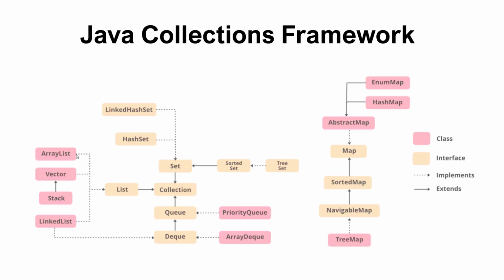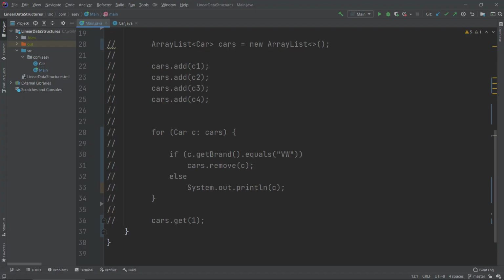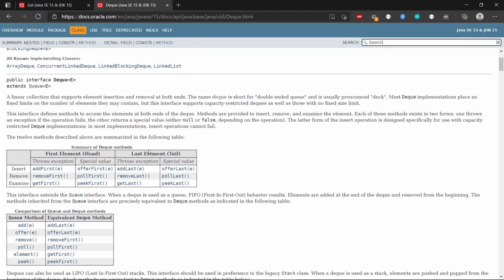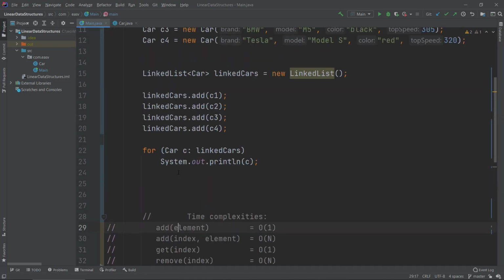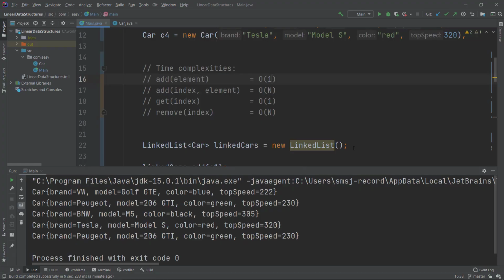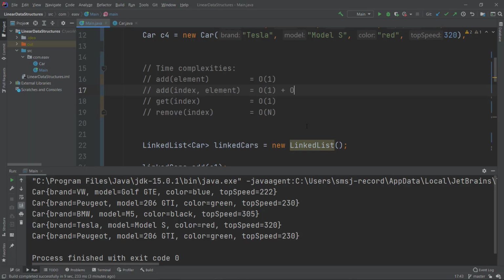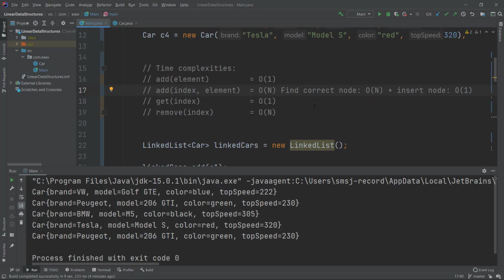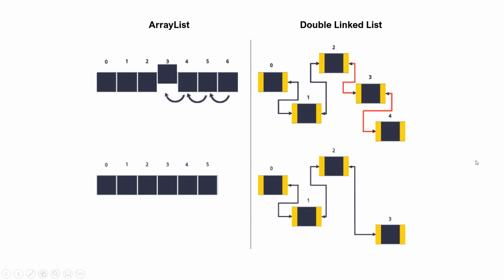Linear Data Structures - 03 - LinkedList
This video series is about linear data structures (ArrayLists, LinkedList, Queues, Deques and Stacks). I talk about the theory, time complexity and demonstrate them in Java and IntelliJ.